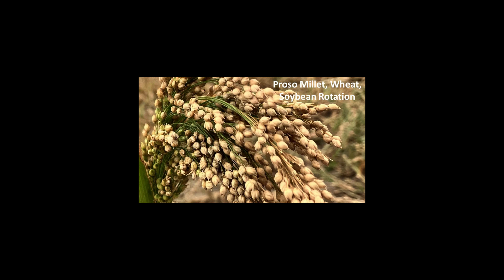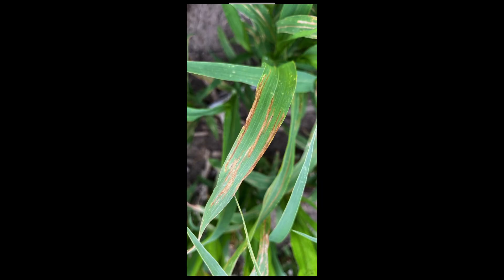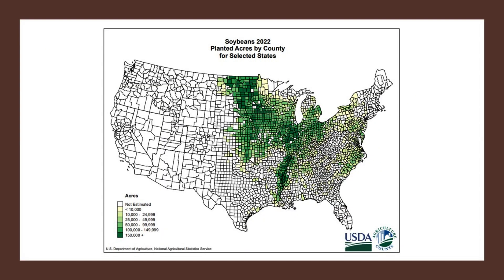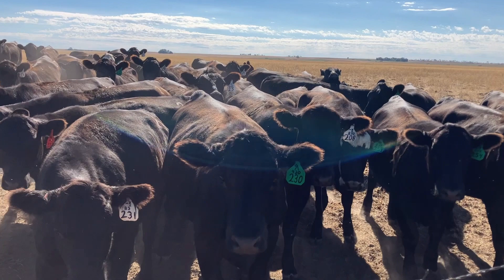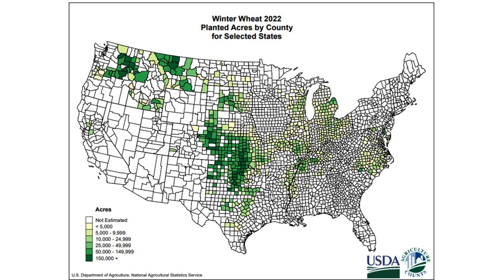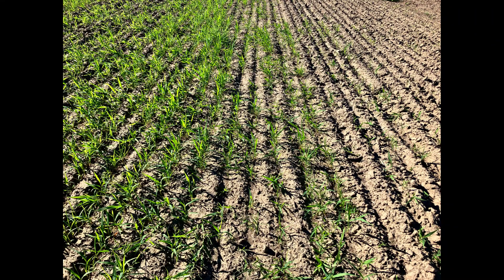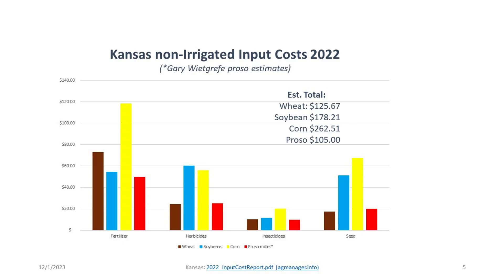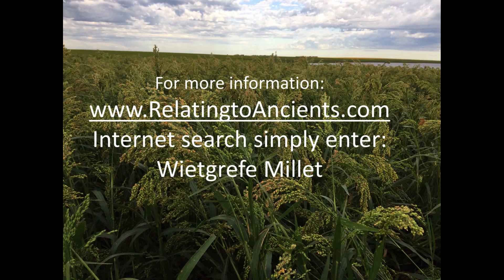Proso Millet Wheat Rotation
As a professional agronomist, I've realized crops like winter wheat, proso millet, and a legume like soybeans or field peas should be in a synchronized rotation to minimize weed, insect, and disease pressure. Winter wheat can be planted into proso millet stubble. Each rotational crop should be planted at different times to mess up pest cycles.